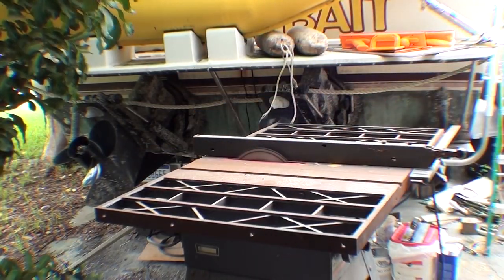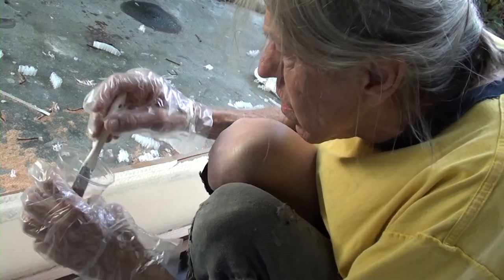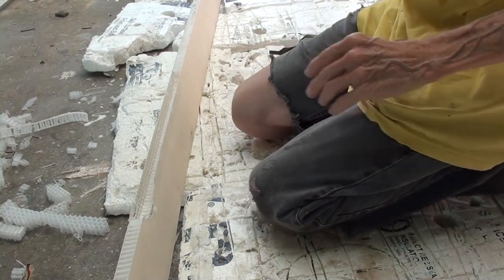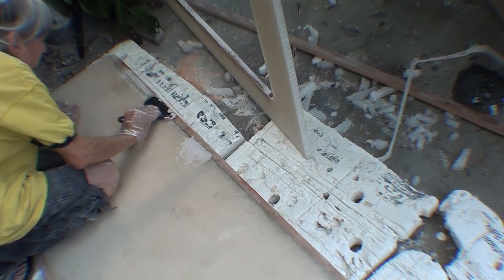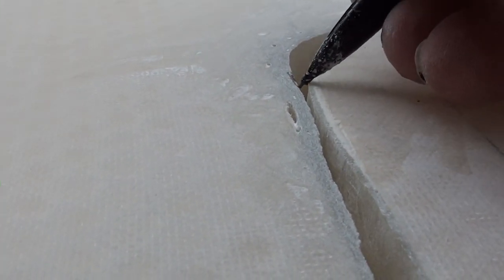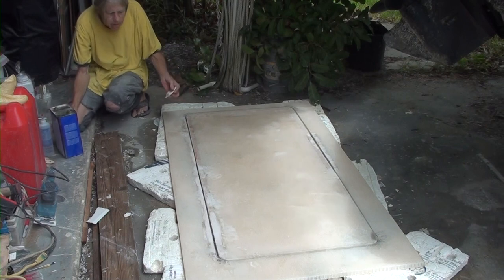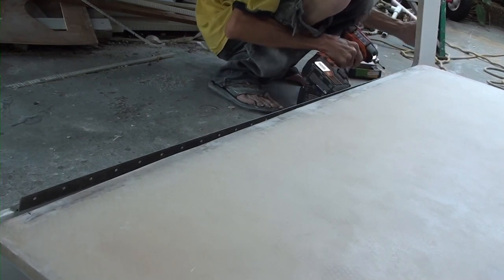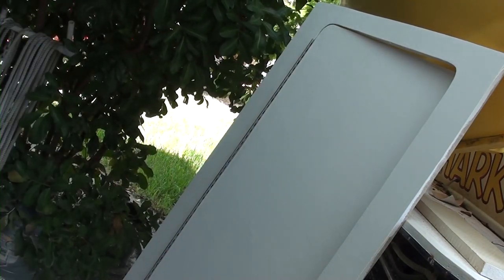Attach Hinges/Hardware To Nidacore Honeycomb With Wood Inlay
Last time, I cut a door into a honeycomb cored panel that has 4oz. fiberglass cloth laminated on both sides.  The core is feather-light but almost all air, so there is nothing to attach hardware for hinges, latches, windows, or anything else to.  Anything just screwed into the Nidacore would  be in danger of pulling out.

Probably the easiest way to attach hinges for the door would be to through-bolt them with a backer plate on the opposite side of the panel.  Thats the ugliest way to attach a hinge because the flange sides of the hinge show on the door and door-frame.  Instead, I decided to put wood inlays in the door and frame so the hinge flanges can be hidden between the door and frame and only the edge of the hinge shows when the door is closed.

Its an easy job to cut a channel in the edge of the panel for the wood inlay and glue it in place with some catalyzed resin.  Then the door hinge can be installed, a few corrections to the gap at the edge of the door are made and I can finish this part of the project by rolling a few layers of gelcoat over it.

There are four wood inlays.  One for each side of the hinge (one in the door and another in the door-frame, both of which are cut from the same fiberglass laminated sheet of Nidacore honeycomb panel).  There is another pair of inlays on the opposite side of the door to hold a latch.  Hopefully the video doesn't get too redundant as I try to show enough detail from different angles so others who want to try this can benefit.

It will be good to get this front panel and door glued onto the locker and have this project finished.  That has to wait ten days so the door can be used at the festival of Saint James.  After the festival, it can be glued onto the boat, and that will just be it for the aft deck locker project.

Because the festival is on a Sunday, this means that some other video might possibly appear on this channel next Friday (Fridays are when I usually upload new videos in case anyone actually cares).  What could next week's video be about?  Possibly something completely different but also interesting?  We can hope.